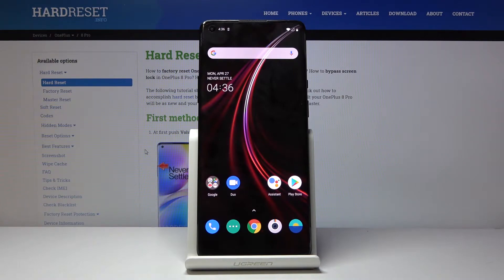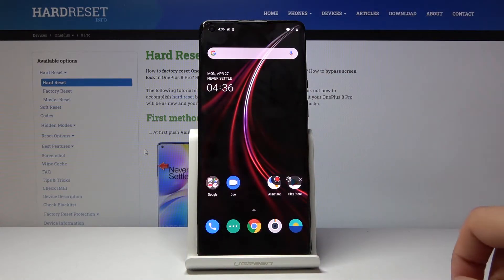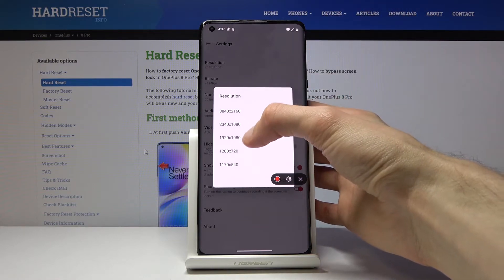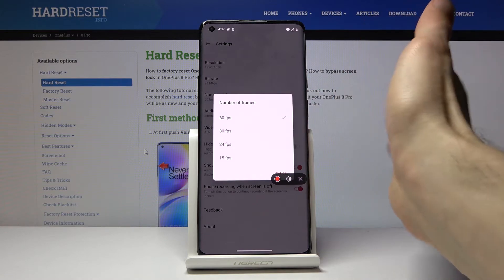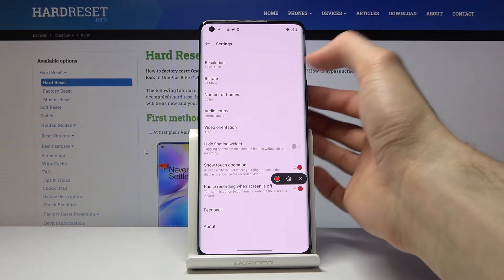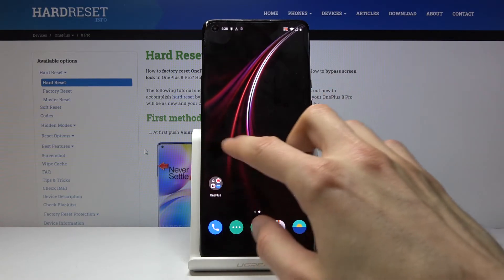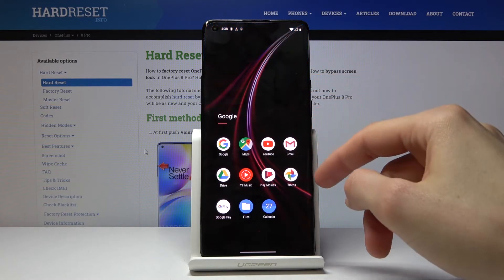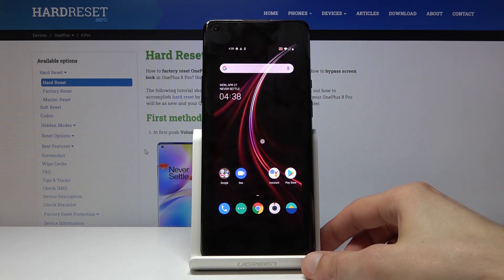How to Record Screen in OnePlus 8 Pro – Activate Screen Recorder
Learn more about OnePlus 8 Pro:
Today you will learn how to activate the screen recording function so that you can when you want to capture activities that are happening in real time on the screen of your OnePlus 8 Pro. See how easy find and use that feature. Visit our YouTube channel if you want to learn how to use other cool features in this OnePlus 8 Pro model.

How to use screen recorder in OnePlus 8 Pro? How to save videos from screen in OnePlus 8 Pro? How to find recorded screens in OnePlus 8 Pro?  How to Capture Screen in OnePlus 8 Pro? How to Save Displayed Content in OnePlus 8 Pro? How to turn on Screen Recorder in OnePlus 8 Pro? How to Turn off Screen Recorder in OnePlus 8 Pro? How to Activate Screen Recorder in OnePlus 8 Pro? How to Disable Screen Recorder in OnePlus 8 Pro? How to Enable Screen Recorder in OnePlus 8 Pro? How to Record Screen in OnePlus?